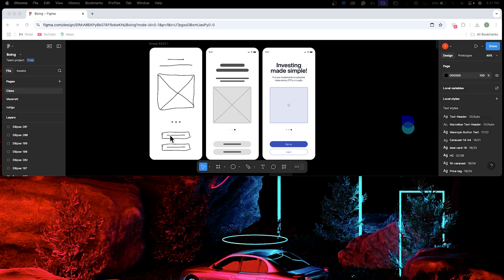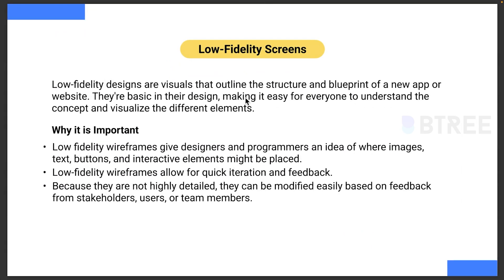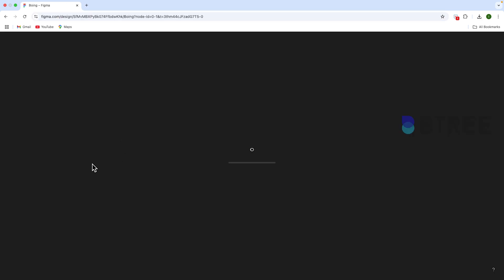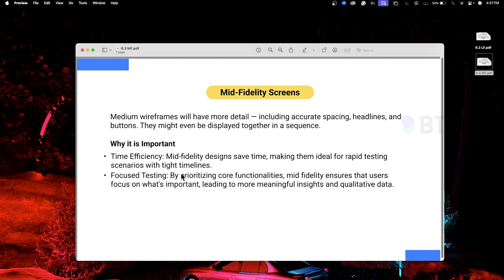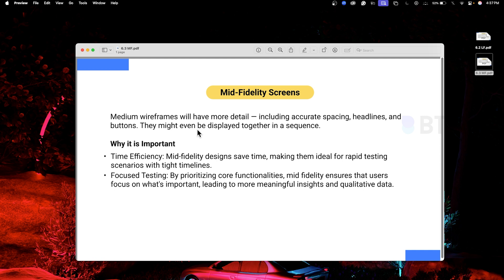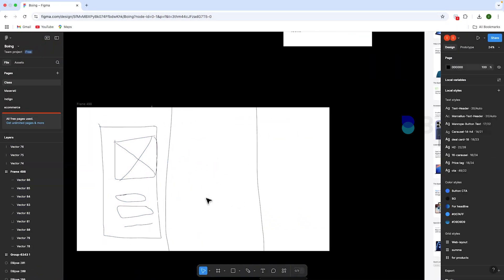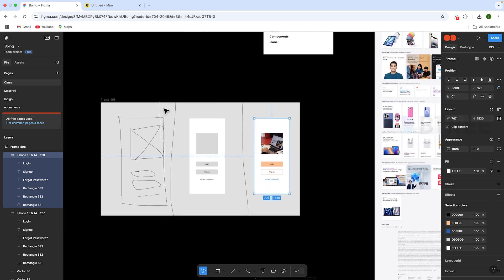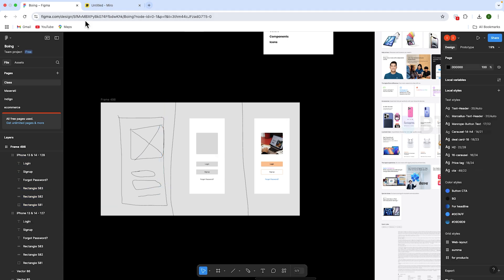Figma UX tutorial for beginners - Wireframe | figma wireframe tutorial in tamil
In this tutorial, you will learn how to create wireframes using Figma, a powerful UI/UX design tool. This step-by-step guide is perfect for beginners who want to understand the basics of wireframing and how to structure their designs effectively. We will cover essential tools, techniques, and best practices to help you create clean and professional wireframes.

 The tutorial is explained in Tamil for easy understanding, making it ideal for Tamil-speaking designers and beginners in UX design. Start your journey in UI/UX design with this simple and practical Figma wireframe tutorial!

✅ Real-world projects
📚 Industry-relevant curriculum
🎓 Expert mentors